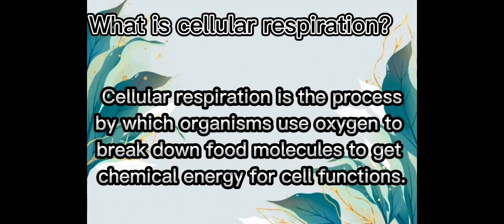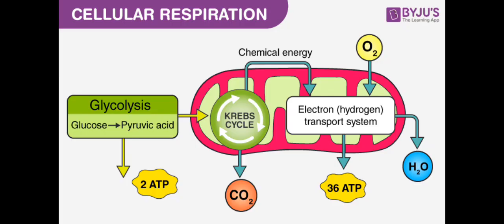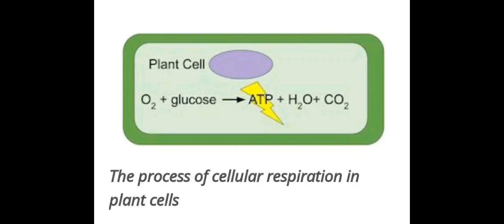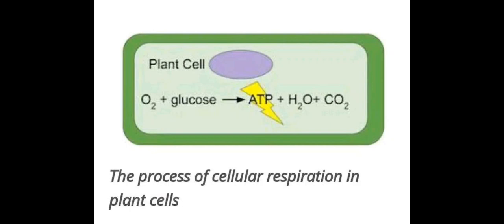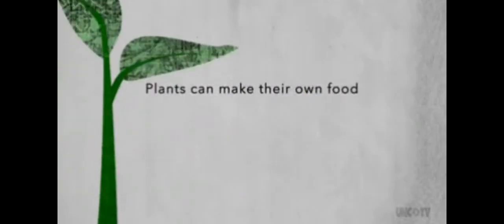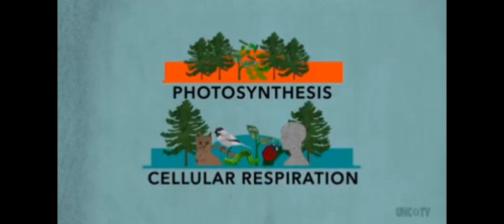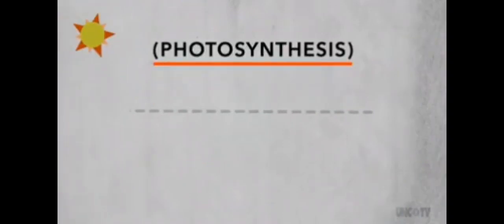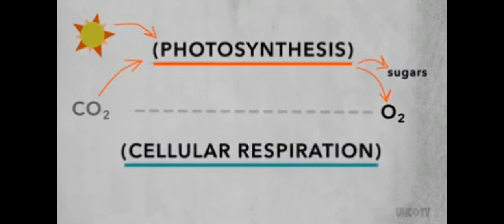22 December 2022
Cellular Respiration in yeast and plants.